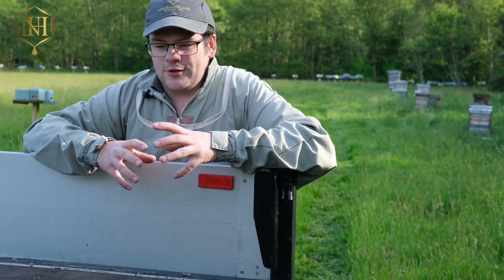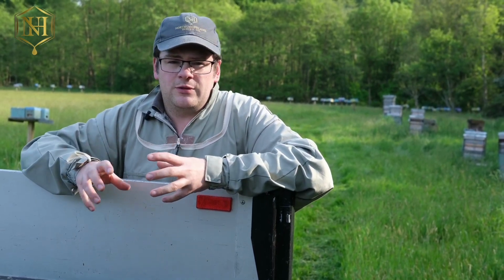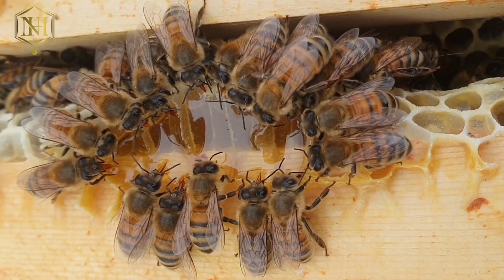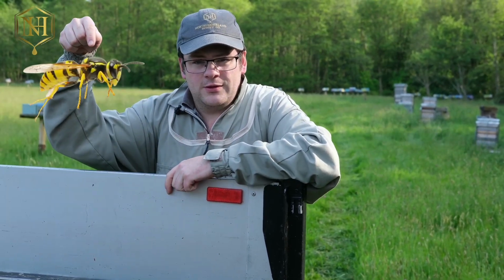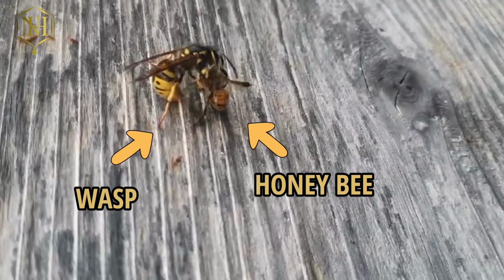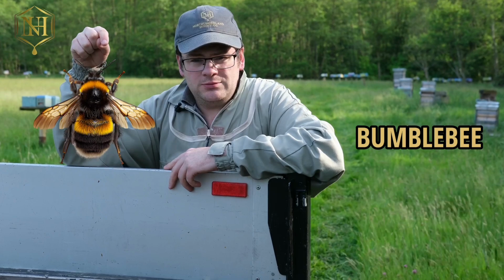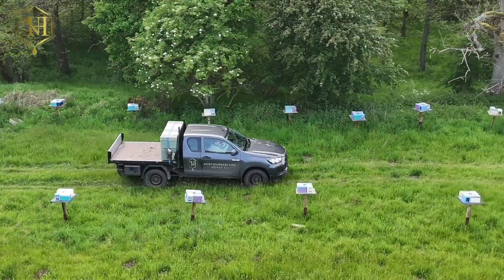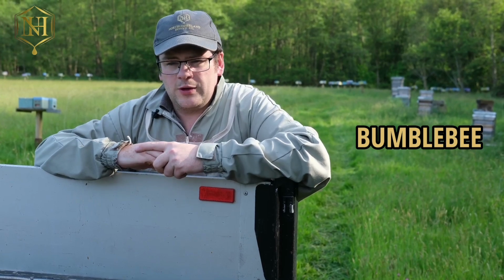Difference between Honeybees, Wasps & Bumblebees?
We've been asked to explain the difference between a BUMBLE BEE, WASP and HONEY BEE, hope this video will help show the difference between them visually so you can 'spot the difference' when you're out and about or wondering what you have in your garden, or what is flying around your pint in the beer garden!